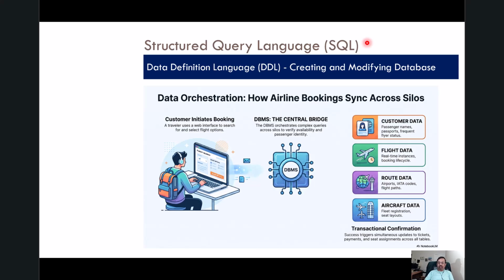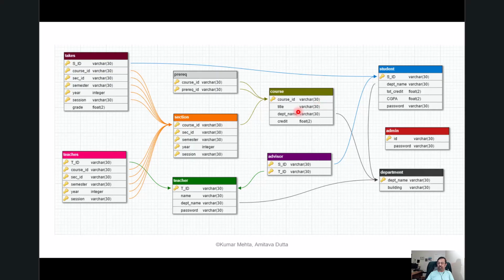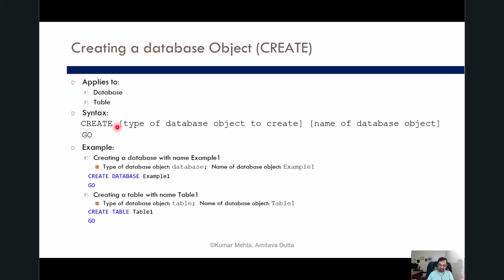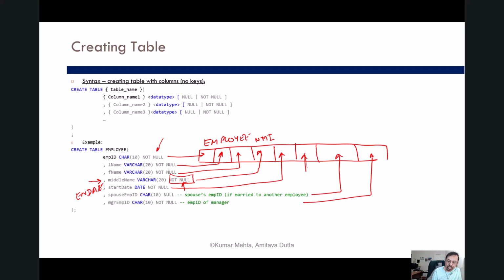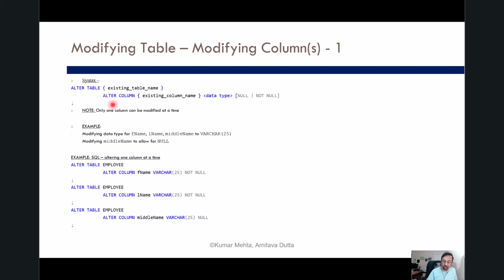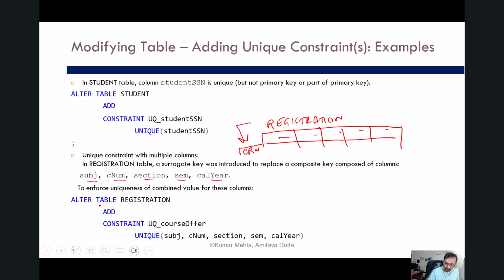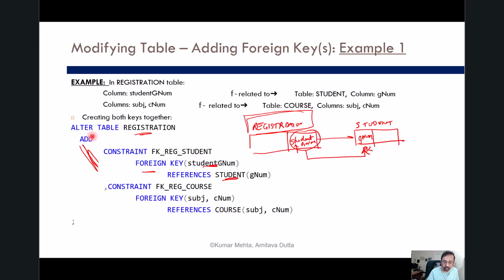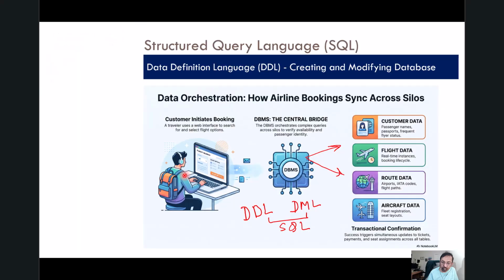Lesson05 SQL DDL - create table, alter, add, drop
covers SQL commands associated with creating a database and its tables, and then linking them together